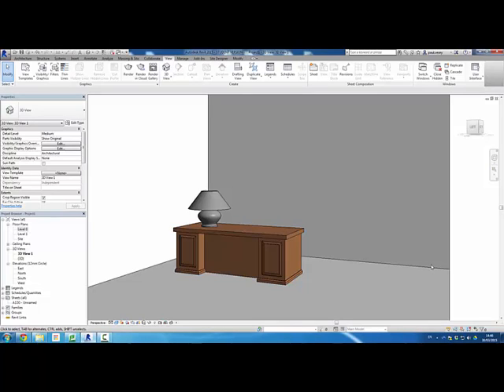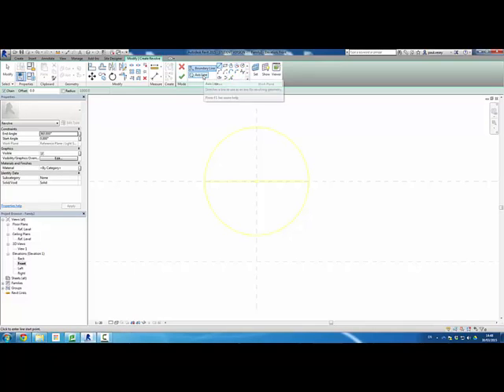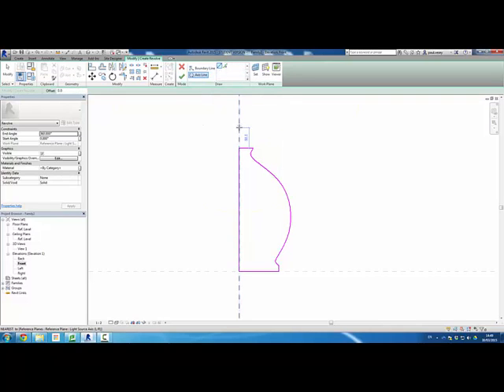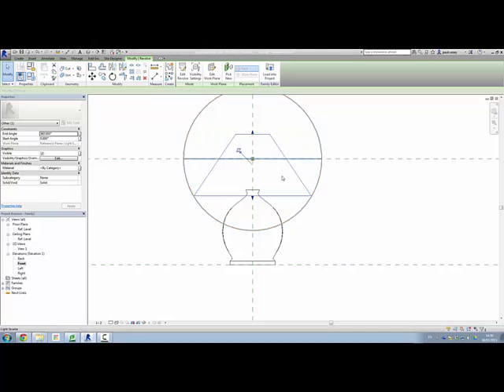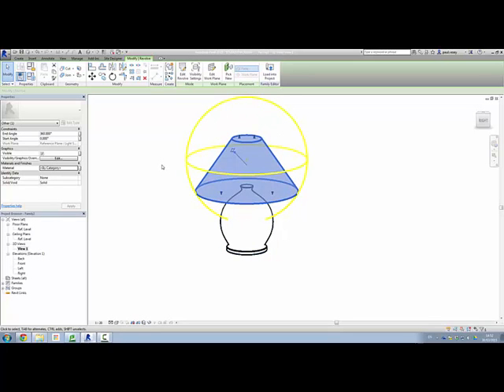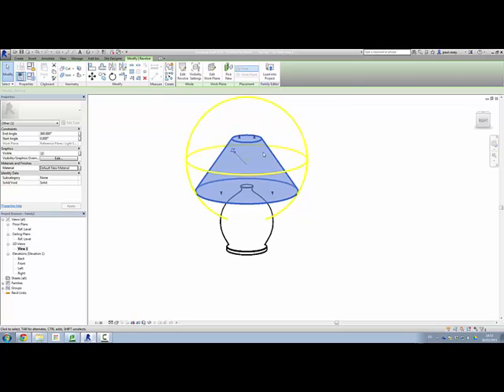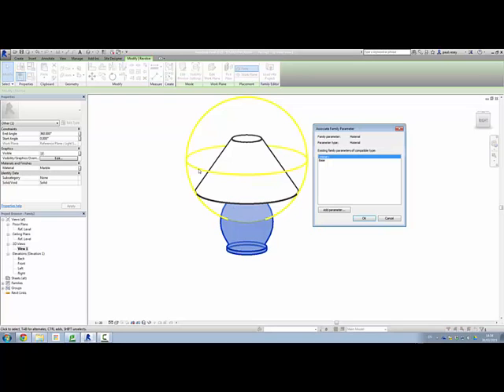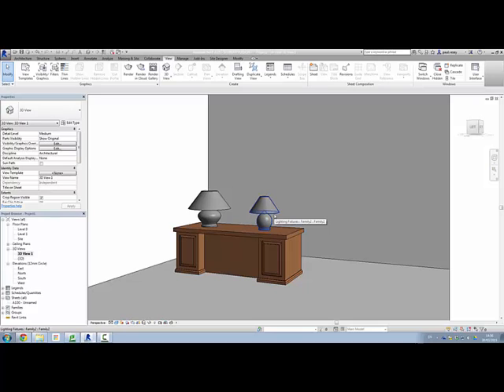Family Editor - Simple Table Lamp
Quick tutorial on how to create a table lamp in Revit using the family editor